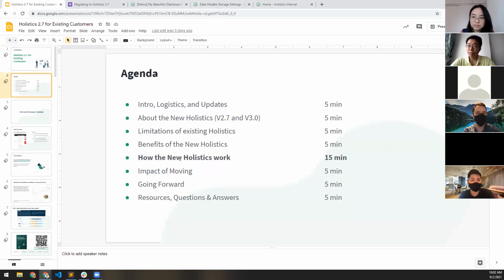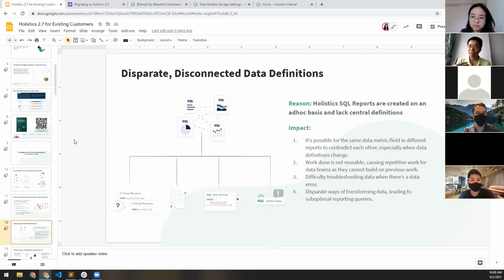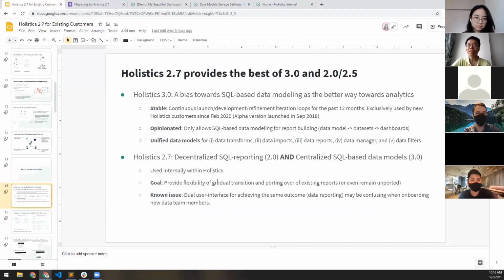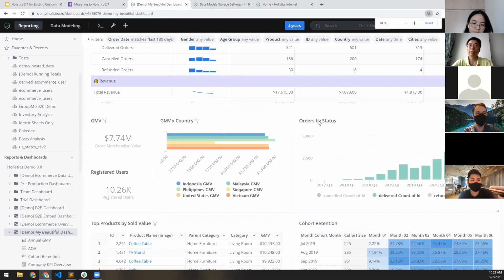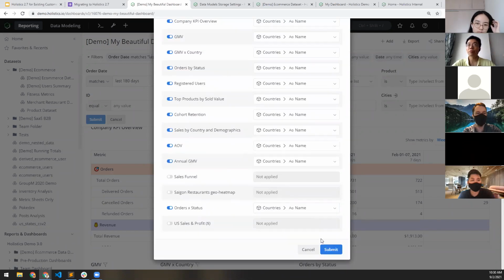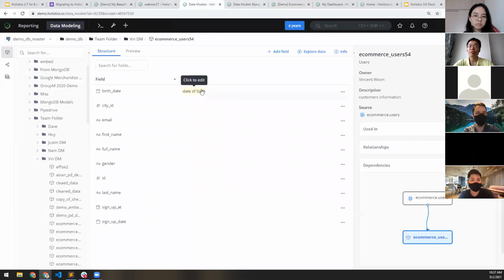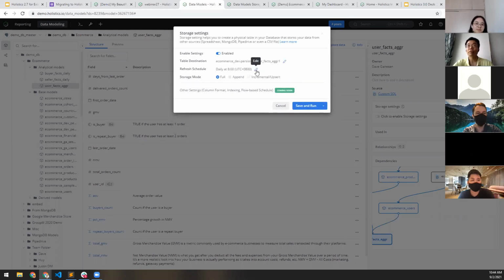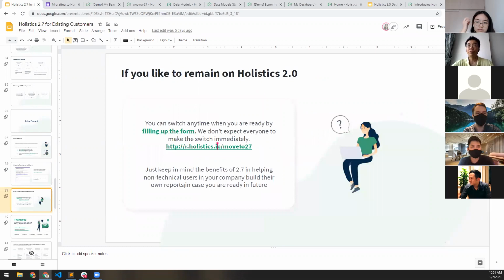Introducing the New Holistics - Version 2.7 and 3.0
This webinar introduces the new Holistics (version 3.0) to our existing customers.

Table of content:
- Why we want to introduce this new version
- What's available in the new version of Holistics
- Self-service analytics: non-technical users can build their own dashboard, without writing SQL
a) Data modeling and datasets: centralizing Data Definitions
b) Demo and Walk-through of the new Holistics
- Migrating to the new version of Holistics